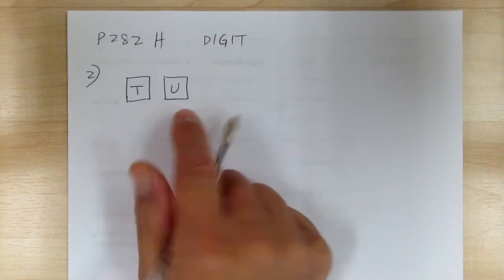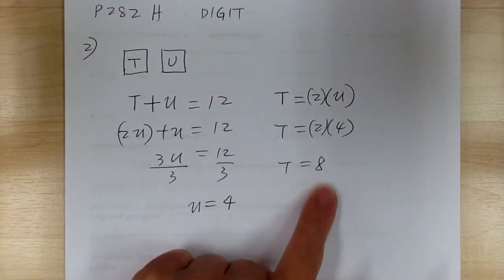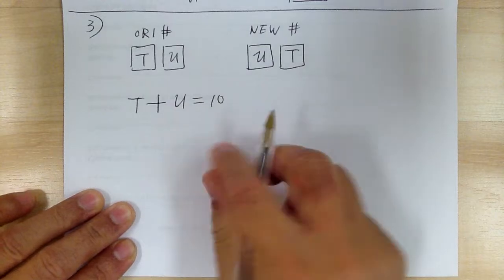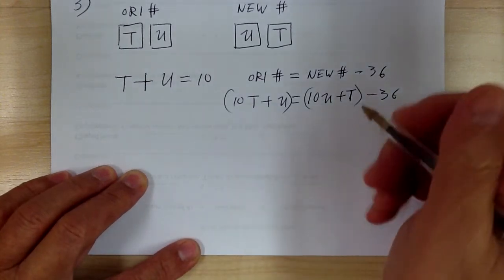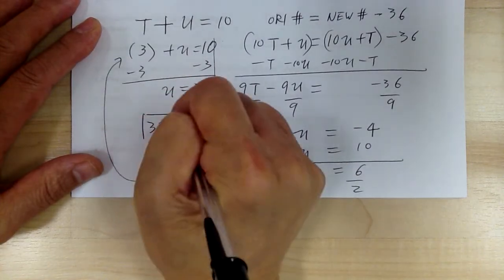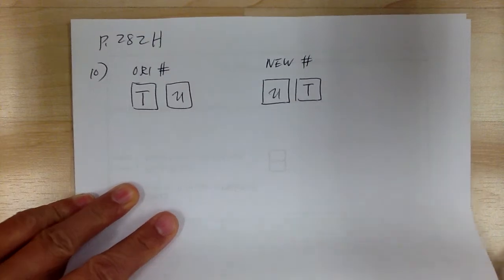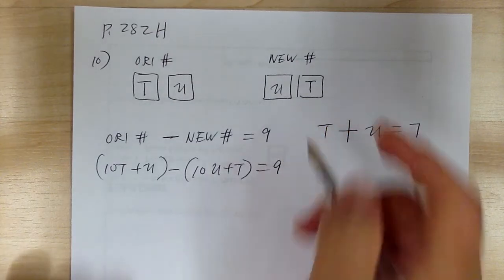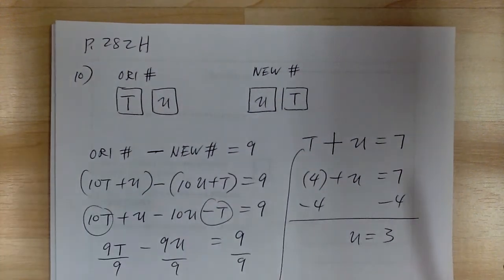Algebra 1 p.H282 digit